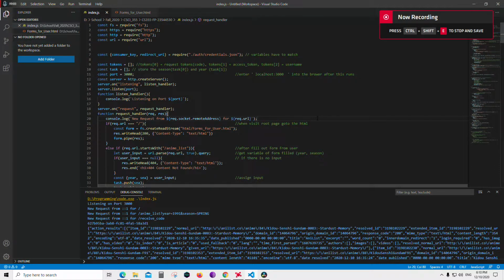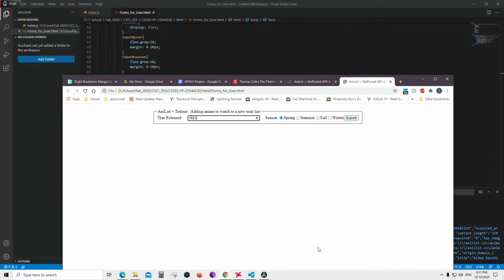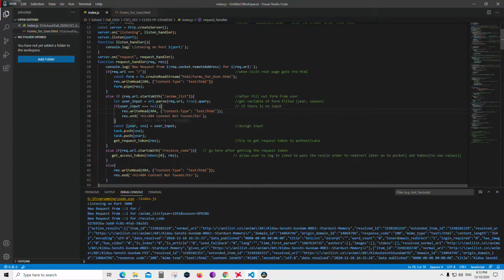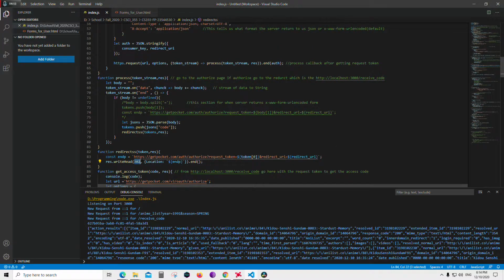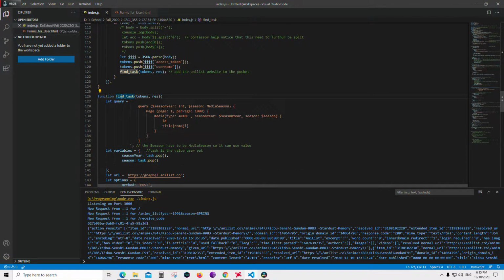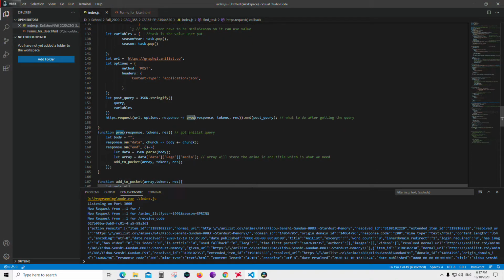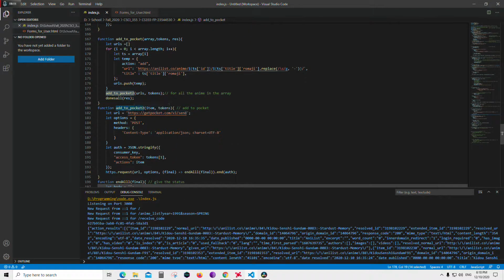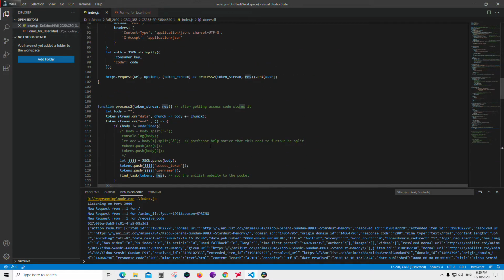Going over the code